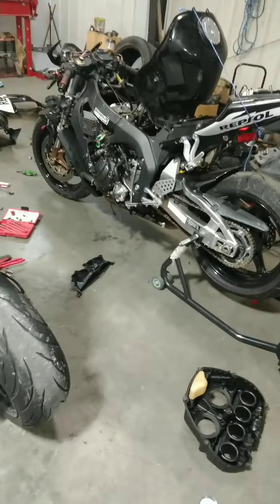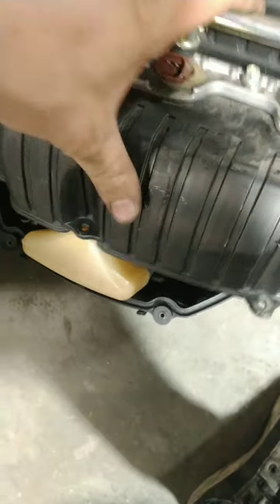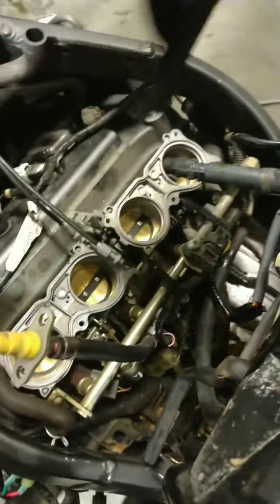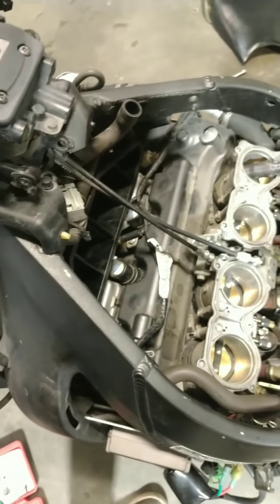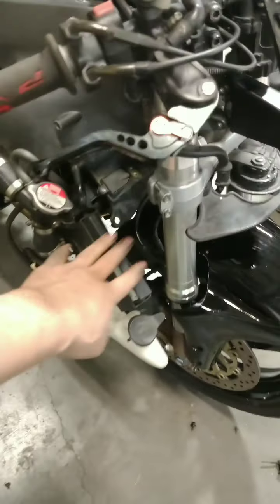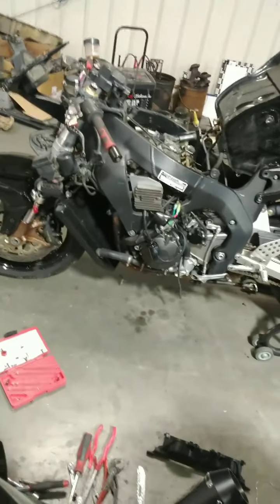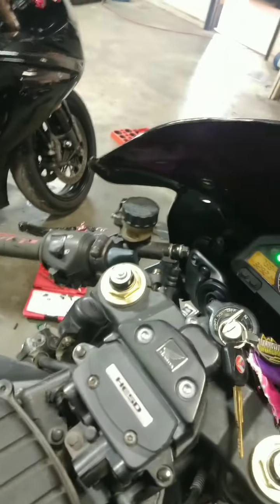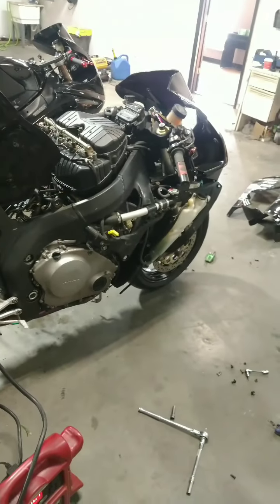2005 CBR1000RR spark plugs install 🙄 What's next